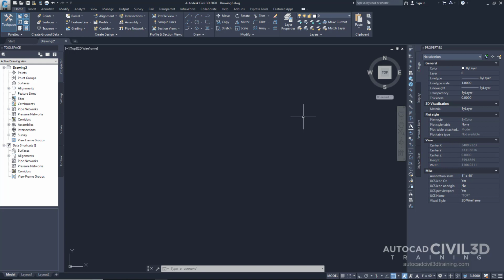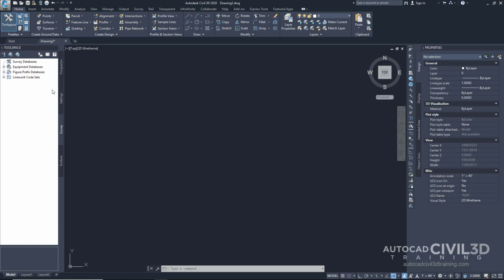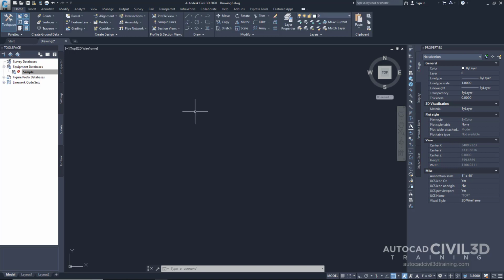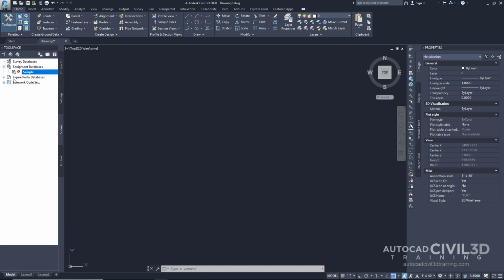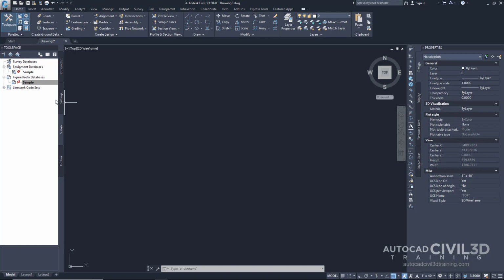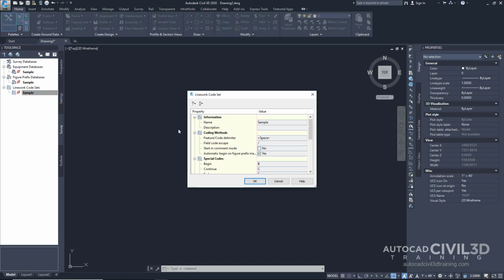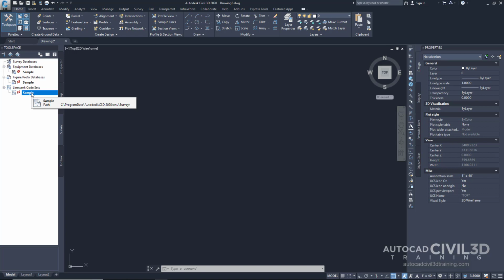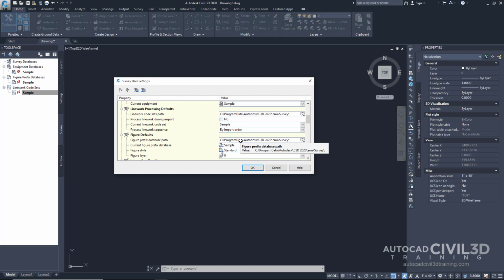Survey Databases in Civil 3D